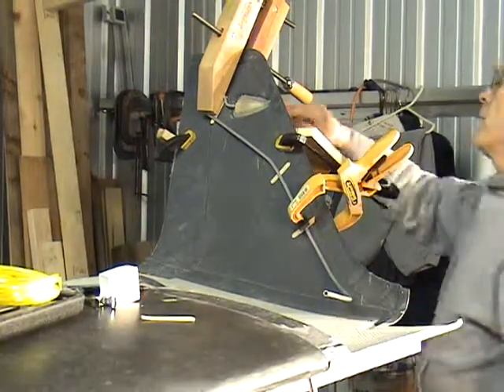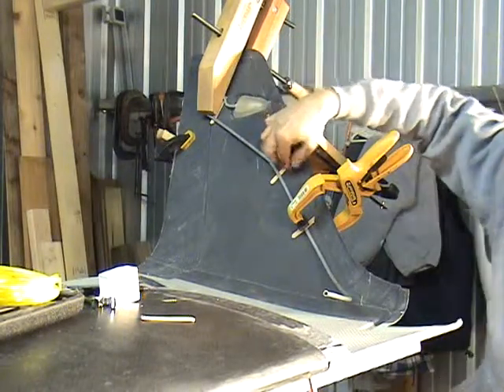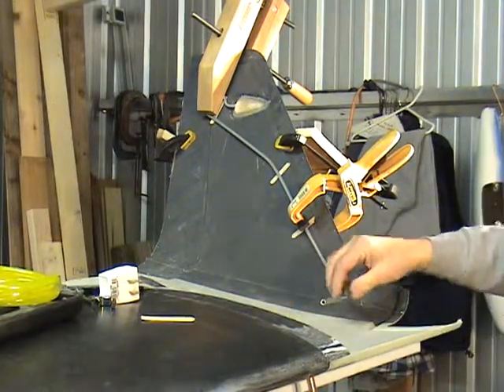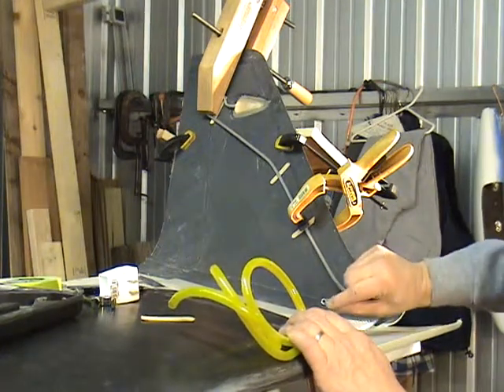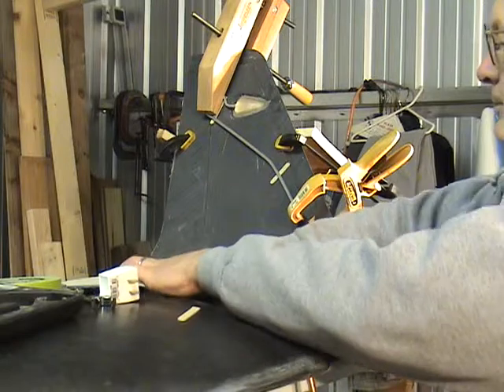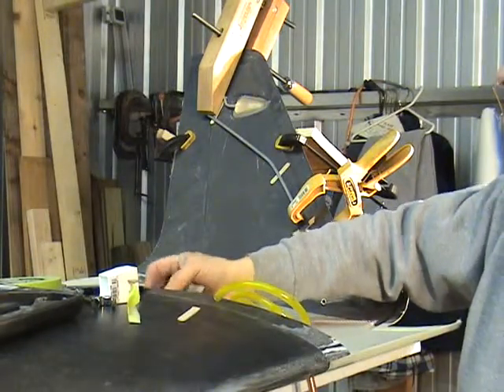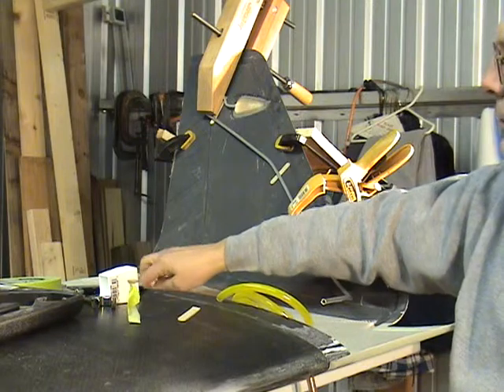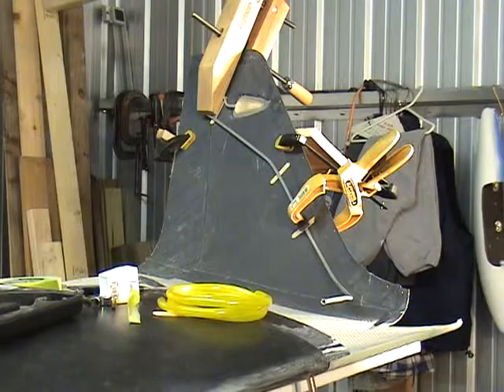Experimental Airplane Build 0013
Experimental Airplane Build Lancair IV (4) Winglet fuel line vent being routed and held in position with clamps and fitted to the NACA duct outlet. I said the dirt or filings in the tube will go in the gas tank. Not exactly true, there is a one way vent (check valve) in line near the wing end.